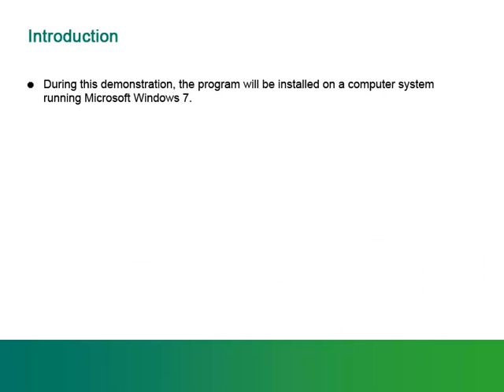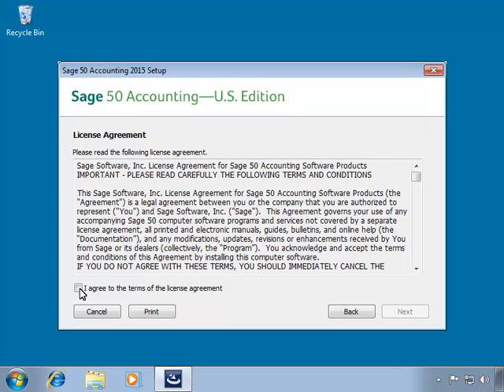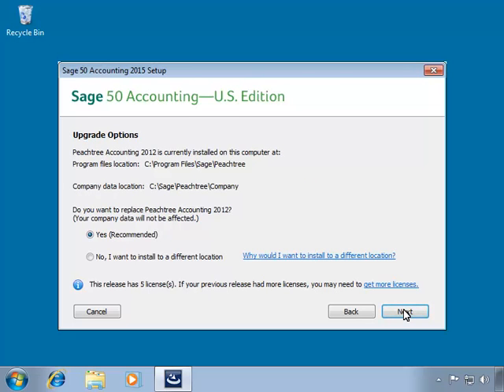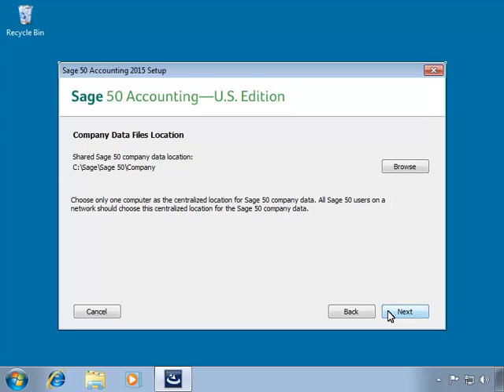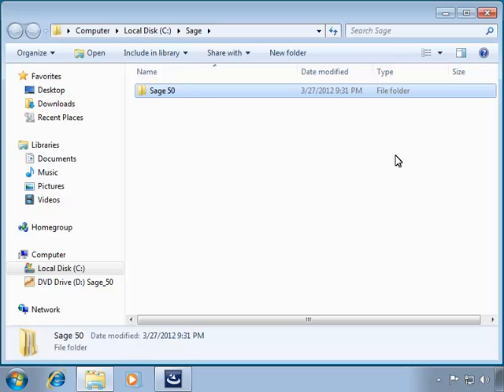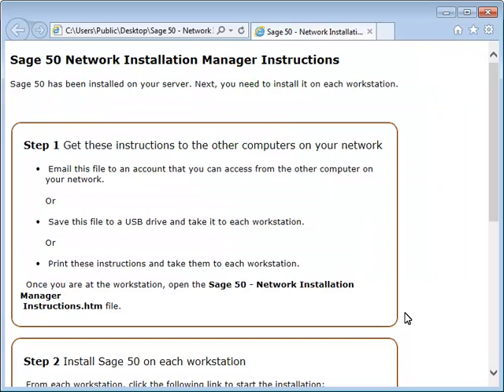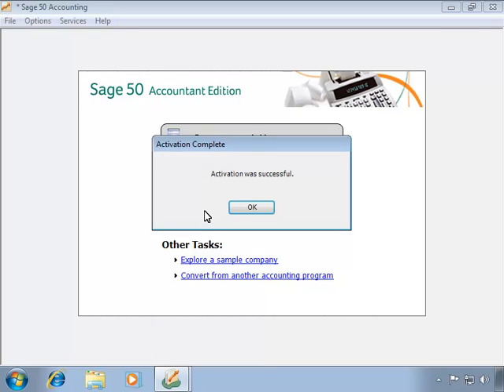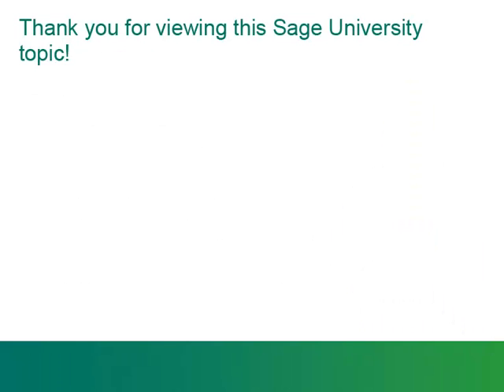Sage 50 – U S Edition – Installing on a Server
In this topic, you will learn how to install Sage 50 Accounting on the server computer of a typical Windows network.